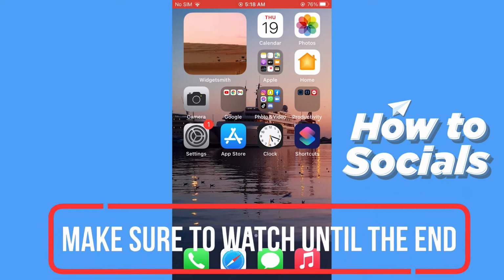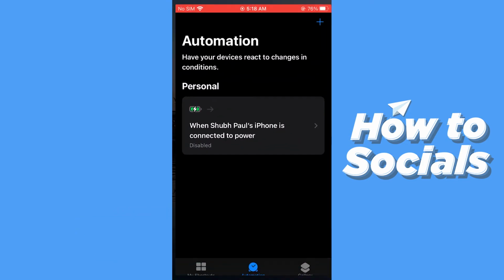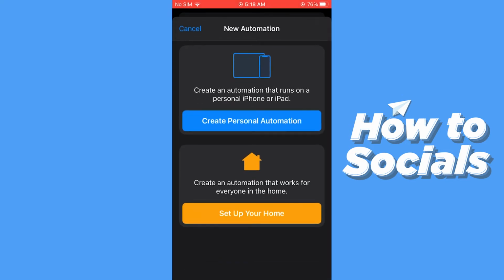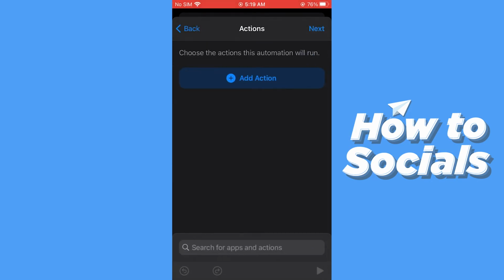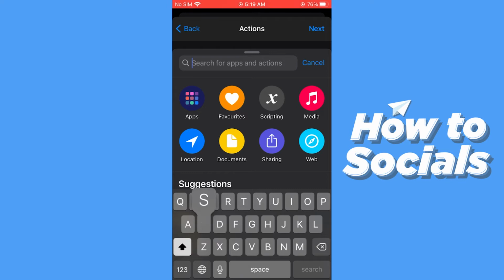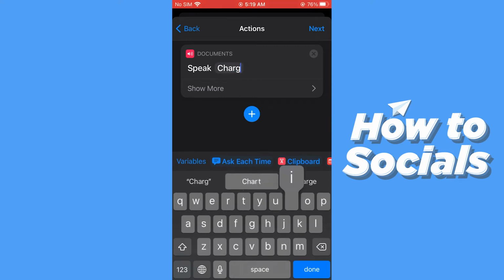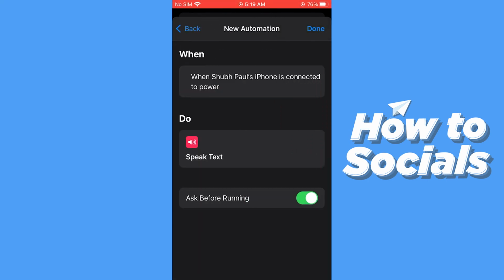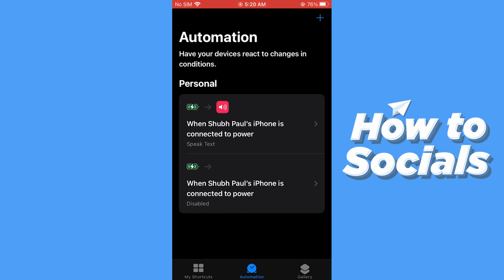How to change the Charging Sound on iPhone (TUTORIAL)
In this video I show you how to change the charging sound on any IOS device. Enjoy!